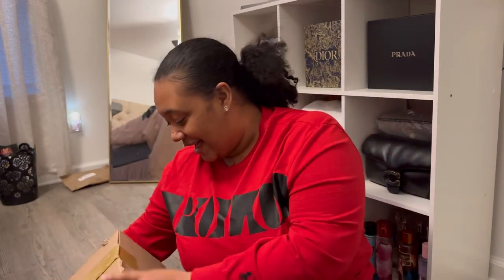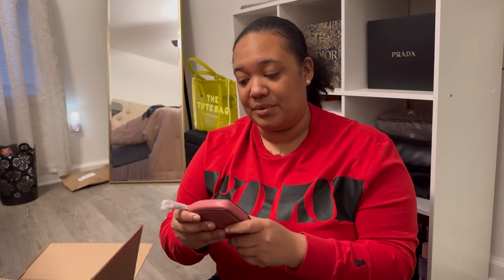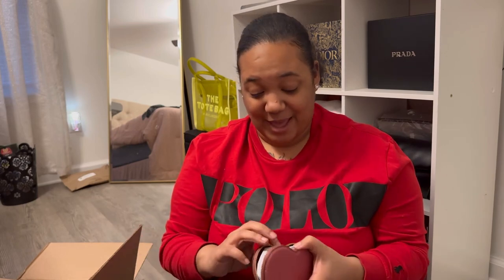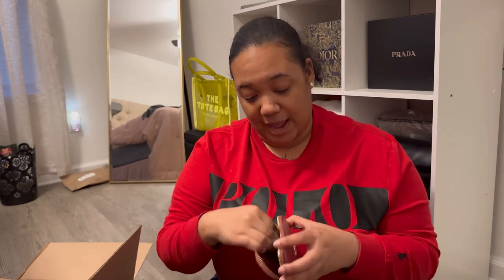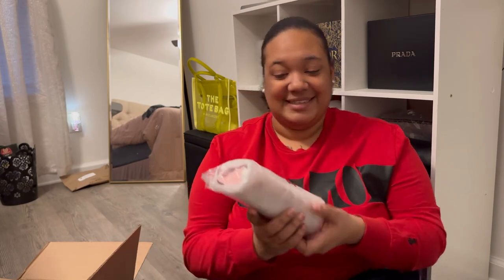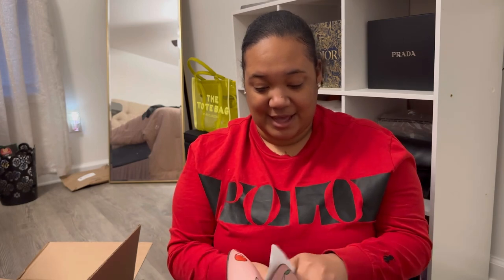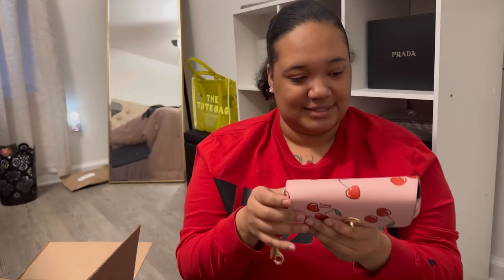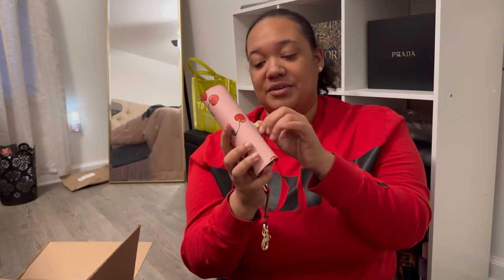Coach Unboxing | Coach Valentine’s Collection | SLG’s | Heart Coin Case + Sunglass Case